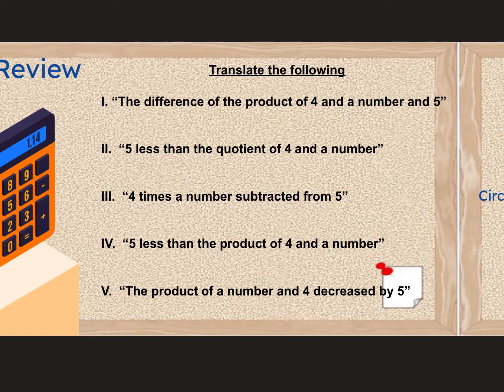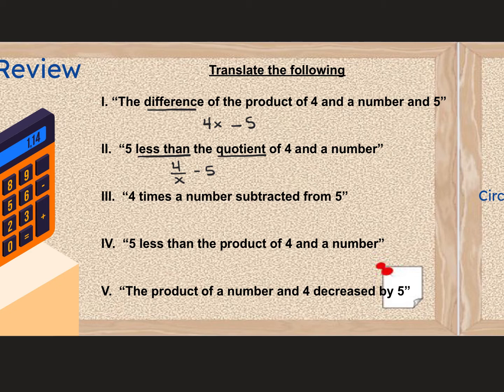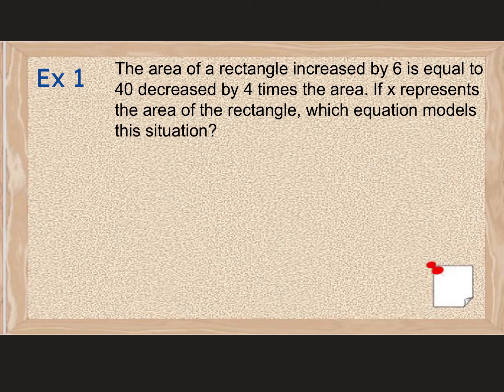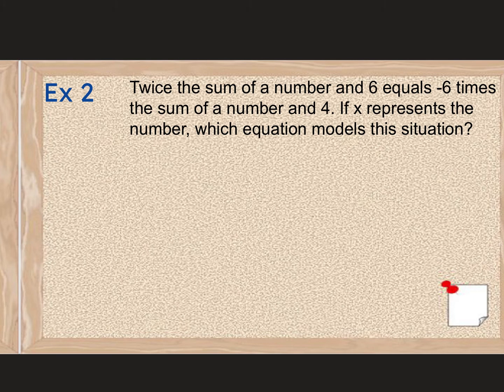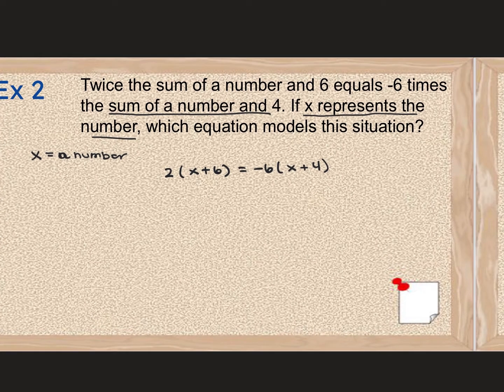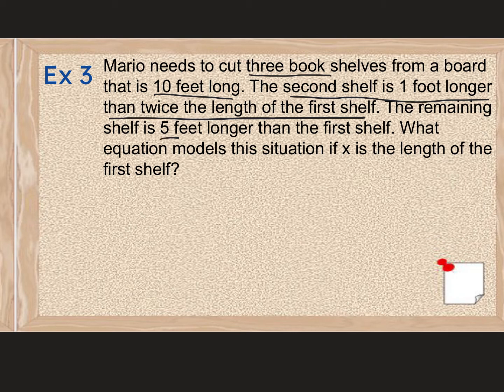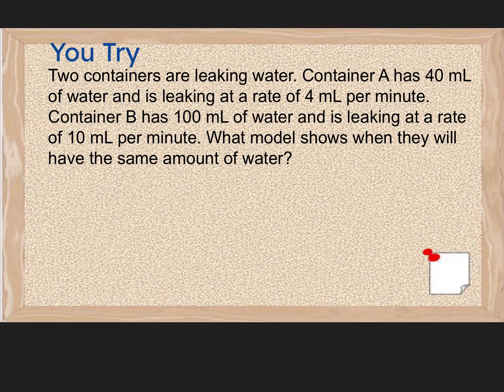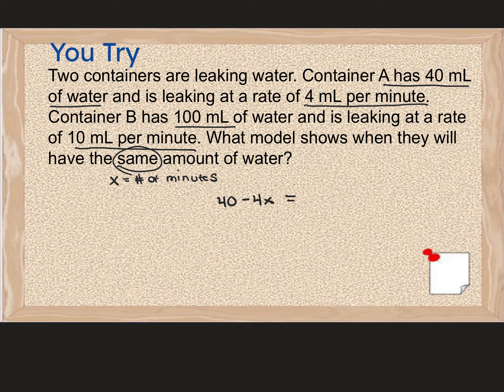SOL A.4e Practical Problems.mp4